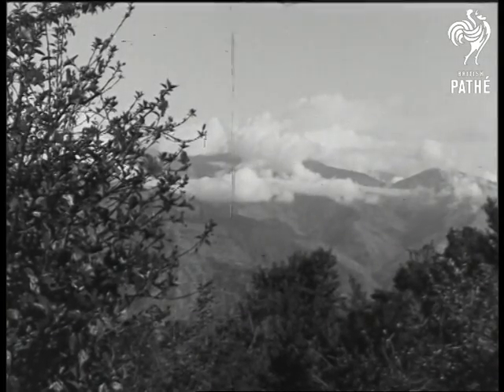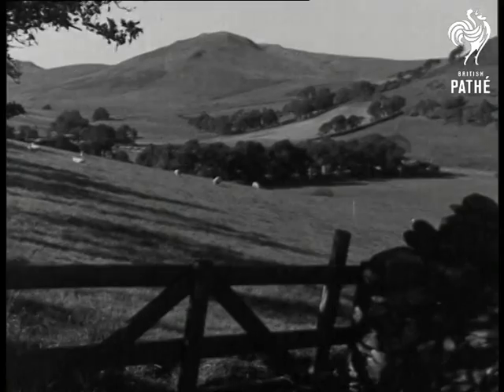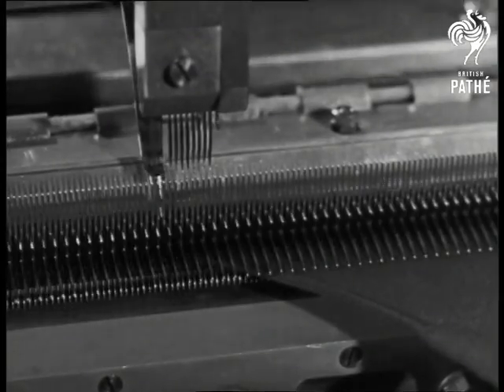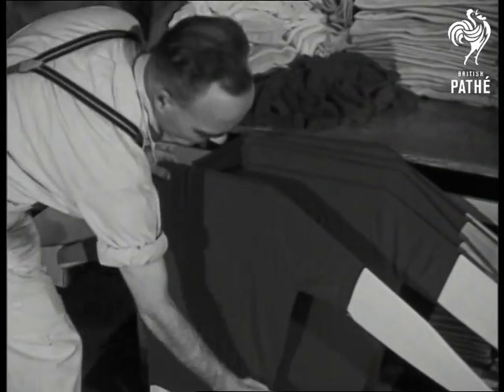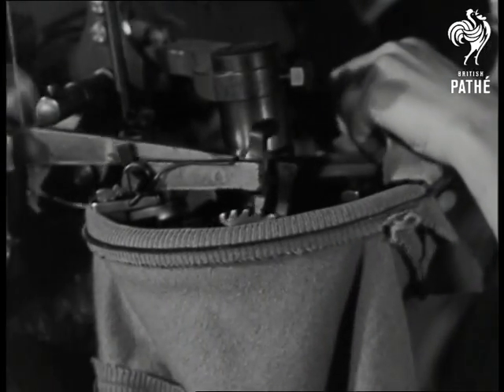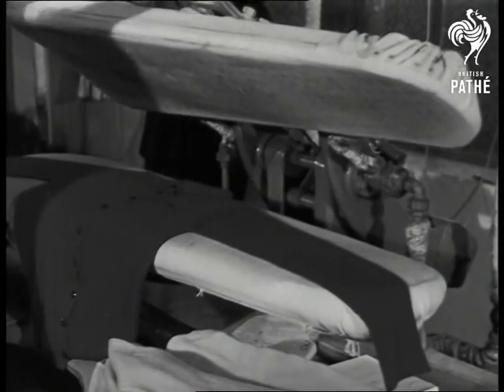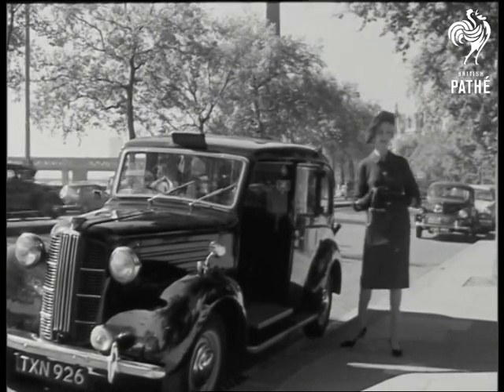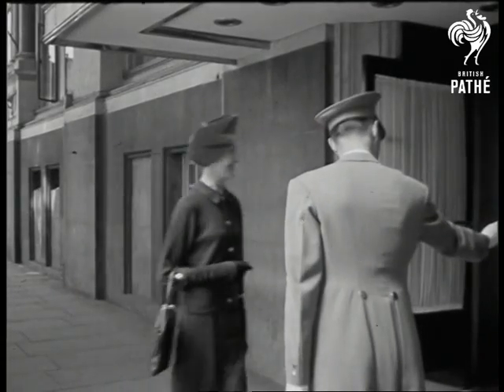The Cashmere Story - Exhibition Version (1961)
Various versions of this documentary were made.  We currently hold three versions - see other records.  "Pringle of Scotland" are not mentioned in this version - presumably is a more multi purpose film for the Scottish Cashmere Association.  Some material shot in 1953 and some in 1961.

Narrator recounts the "legend of Cashmere" over shots of mountainous landscapes.  L/S of mules laden down with bundles of wool being led along a country road.  M/S of the mules arriving in a village or town. M/S of a bundle of wool being transported by an Indian rope railway.

L/S of Scottish landscape.  Various scenic views.  Narrator says of Scotland: "for nearly 200 years the knitting industry has led the world."  L/S of a Pringle mill in Hawick.

L/S of men at work in the wool mill.  "Knitting machines" are seen in operation.  Various shots of men at work and of the machinery used.  Narrator states that the workers come from families who have worked in the industry for generations.  "They have an inbred pride in their product which is peculiarly individual to them  something which, like the fine cashmere thread - is dyed in the wool."

C/Us of machine which is knitting the Cashmere.  Various shots of sweaters being made (see records for "Long Version" for more details.  Milling process is shown.  Garments are stretched over wooden frames to dry.  M/S of woman measuring, marking and cutting neck from a sweater then cutting it down the centre to make a cardigan.  Linking machines are shown.  Various shots of women at work making buttonholes.  Varius shots of women checking the sweaters.  Garments are pressed and piled up in the stockroom.

L/S of a woman stepping out of a taxi on Victoria Embankment.  She pays the driver.  Continued.

The woman - who wears a Cashmere suit - walks through an ornamental garden.  She is not a young woman but still looks very stylish.  She approaches a building then is shown inside by a doorman who salutes her.  She is attending an event where the new season's designs will be presented by the Scottish Cashmere Association.

Film ends here which is strange - would have expected film of the fashion show.  Perhaps a reel is missing.

Note: very bad colour fading on print - pink cast throughout.

ALL OF THE ABOVE TO BE FOUND IN "LONG VERSION".  Use long version if possible as colour fading badly on this print.
 FILM ID:1227.02